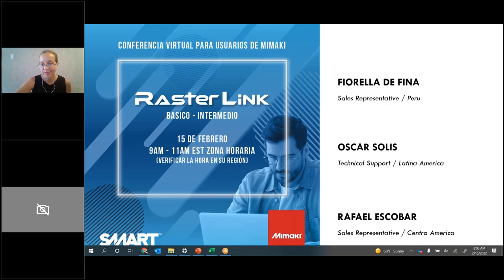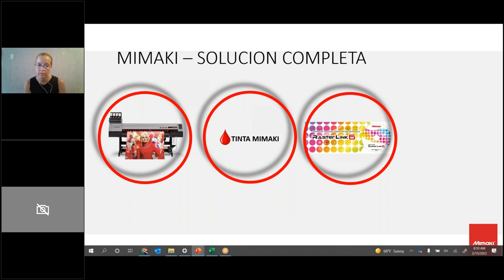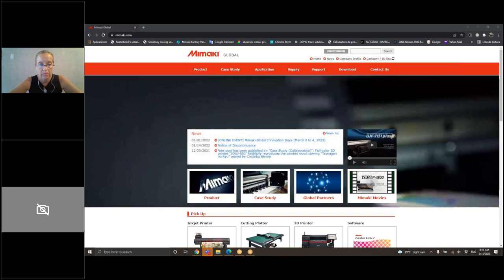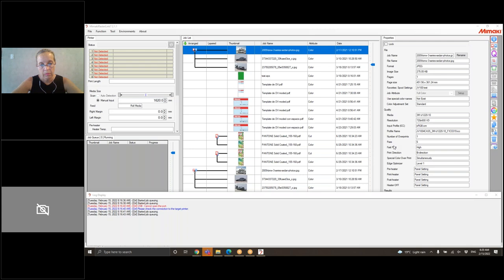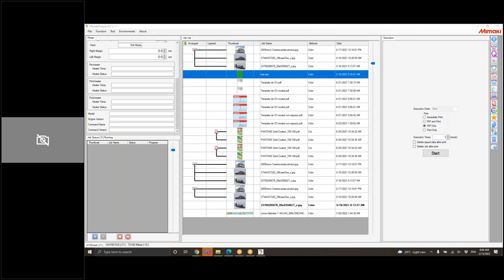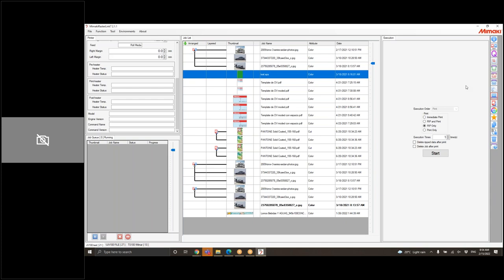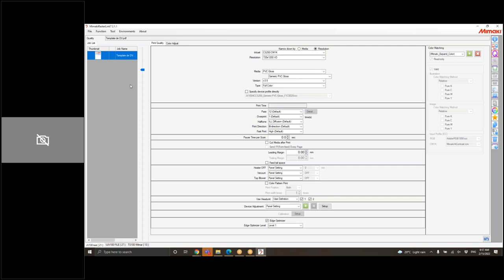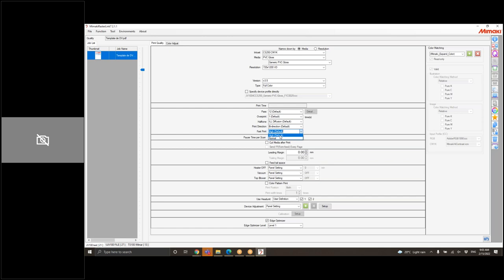Sea Experto en Rasterlink Conferencia Online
Aprenda todas las herramientas de Rasterlink para potenciar al máximo su Mimaki. Fácil de usar, repetibilidad, eficiencia, exactitud en los colores y manejar toda la información en una sola ventana; además le permitirá calcular el consumo de tinta para ser muy rentable en cada uno de sus trabajos.